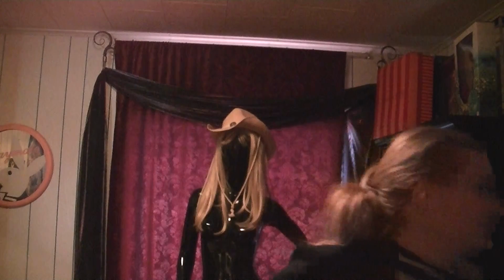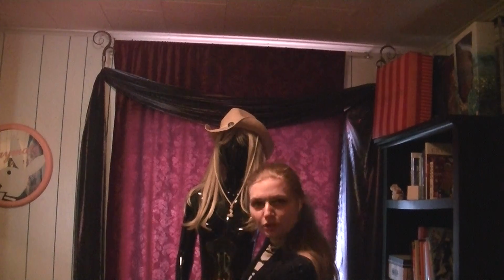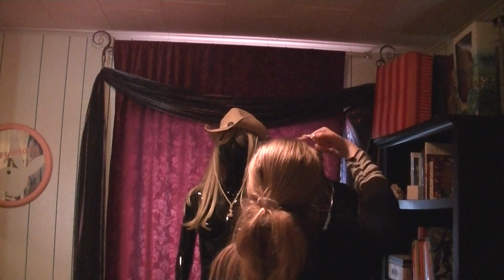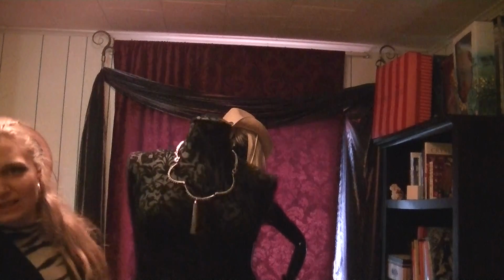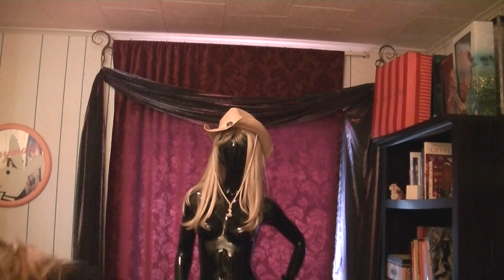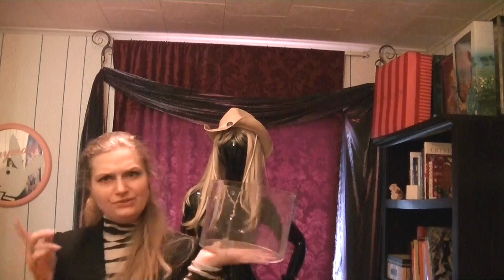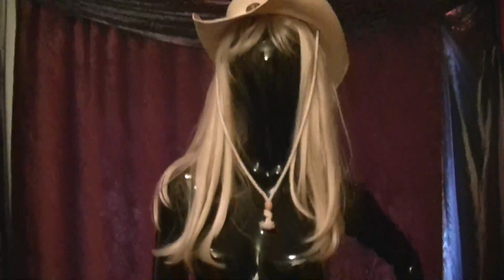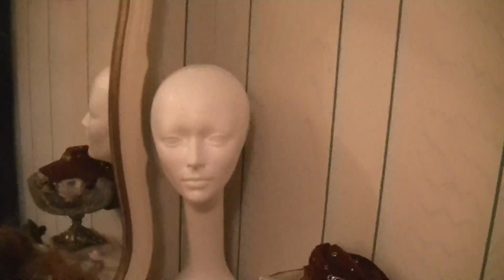Jewlery display/ fashion display haul!